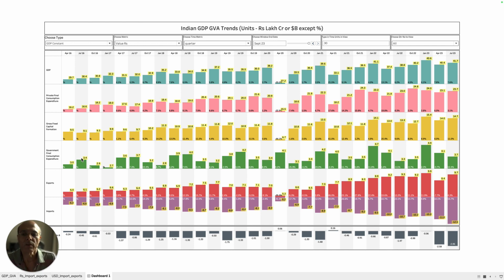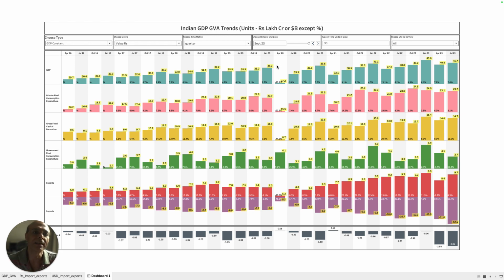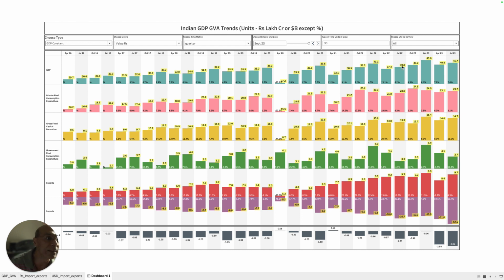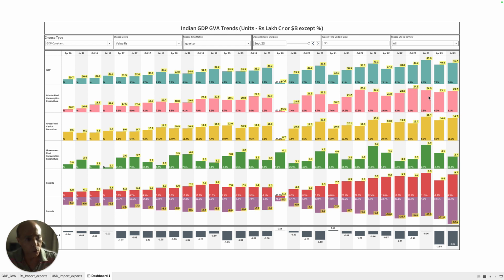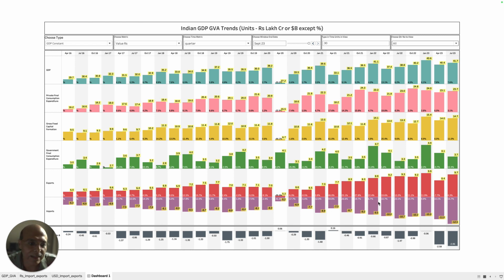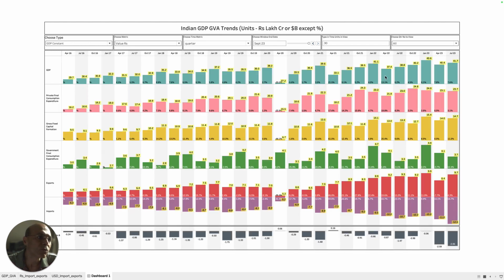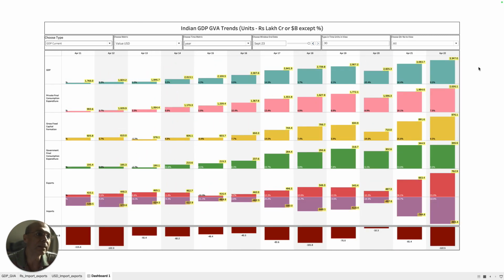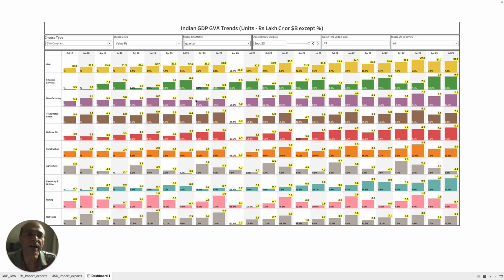Understanding India's GDP: Trends, Analysis, and Future Projections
"📊 Dive deep into India's GDP numbers with me in this comprehensive video! We explore not just the latest GDP figures but also historical trends and future projections. I've developed a detailed, menu-driven dashboard to analyze various dimensions and metrics of GDP, including GDP constant, GDP current, GVA constant, and GVA current, in both rupee and US dollar terms.

🔍 We'll examine growth rates, quarter-by-quarter trends, and the impact of major events like COVID-19 on the Indian economy. Special focus is given to components like private consumption, government expenditure, and the crucial balance of exports and imports. We also delve into the implications of these figures on India's goal of becoming a $5 trillion economy.

🌐 Join me for a clear, insightful analysis of where India's economy stands and where it's heading. Whether you're an economics student, a professional, or just keen on understanding economic trends, this video is for you!

00:00 Introduction
00:30 Dimension and Metric Choices
01:18 Zooming into Quarter 1
02:25 GDP Constant in Value
03:30 Quarterly Growth Analysis
04:27 Importance of Trend Analysis
05:07 Government Final Consumption Expenditure
06:32 Private Sector Consumption Expenditure
08:32 Rising Imports and Exports
09:45 Net Import-Export Numbers
10:43 Dollar Growth Comparison
13:43 Importance of Controlling Imports
15:28 GVA Numbers Overview
16:15 Sector Analysis